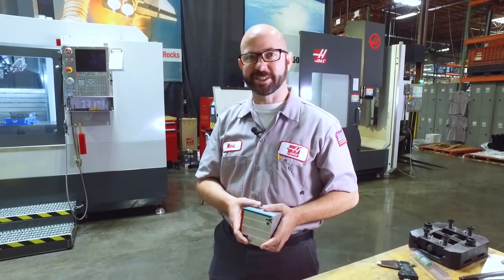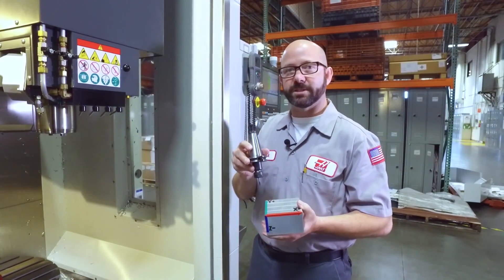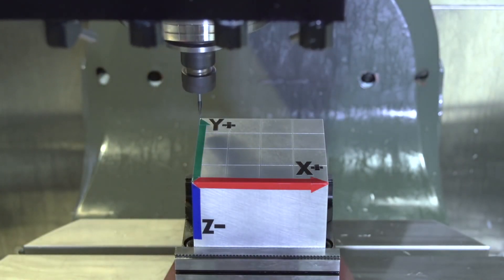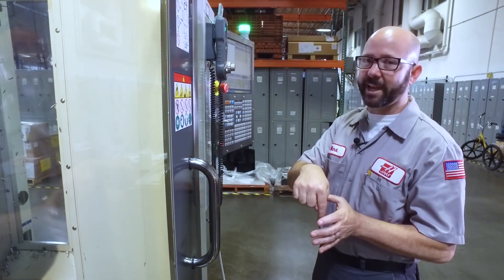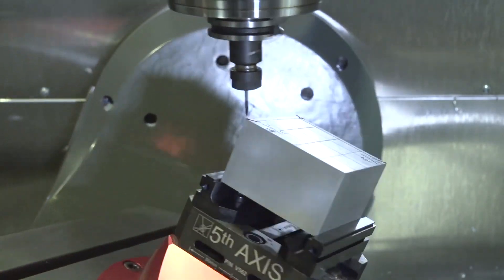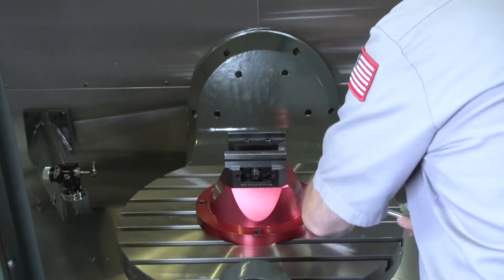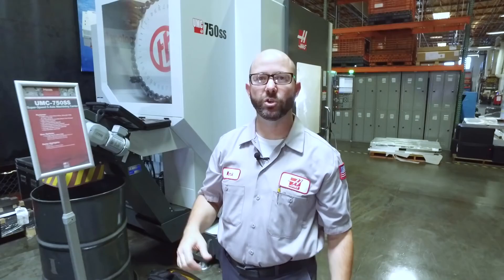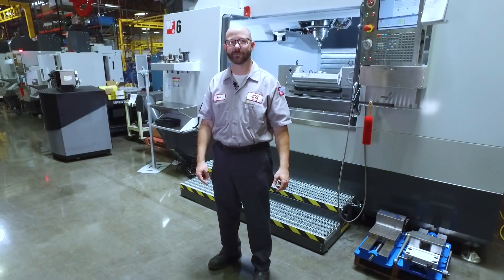Simplify 3+2 and 5 Axis Machining with DWO TCPC – Haas Automation Tip of the Day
On today’s Tip of the Day, Mark shows how the Haas DWO/TCPC option can greatly simplify 3+2, 4+1, or simultaneous 4- and 5-axis jobs. By using DWO/TCPC (Dynamic Work Offsets / Tool Centre Point Control), you can now create your CAM program ahead of time, and then place the workholding and part anywhere on the table, with no need to repost your program!

If you’ve ever been frustrated by having to repost your program every time you set up the job, this video is for you.